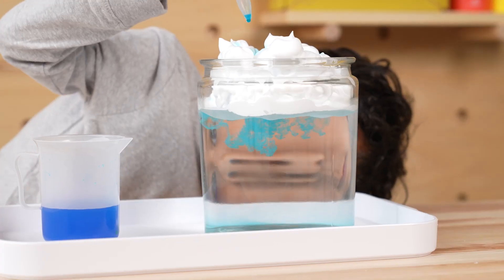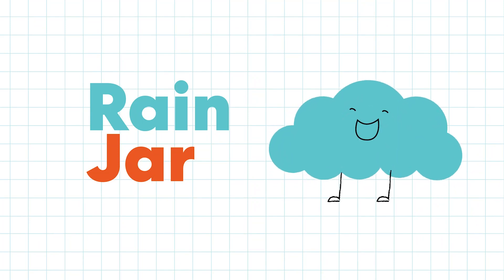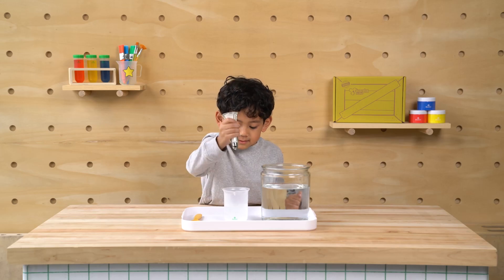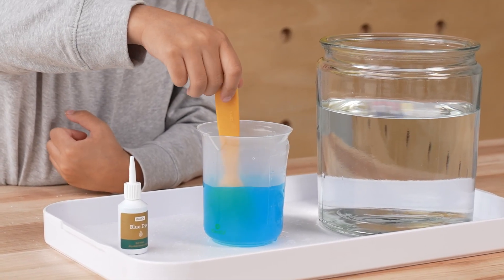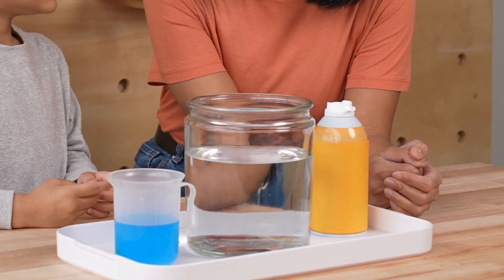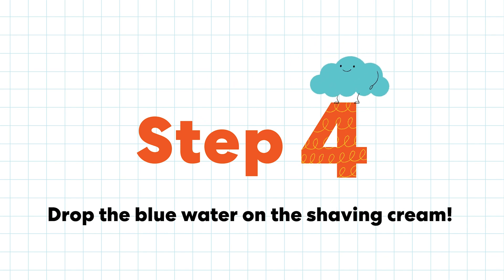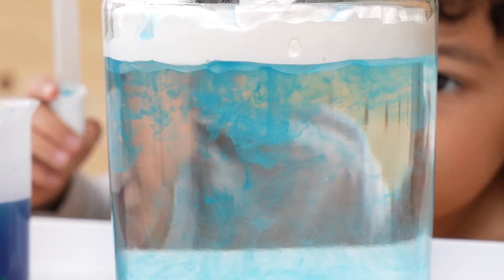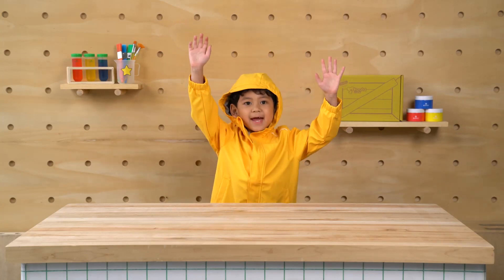Make a Rain Cloud in a Jar | Exploration Station | KiwiCo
Explore the excitement of rain clouds by making your very own in a jar. You can try this at home! You just need a jar of water, a small cup of water, salt, liquid colors, shaving cream, a spoon, and a dropper.